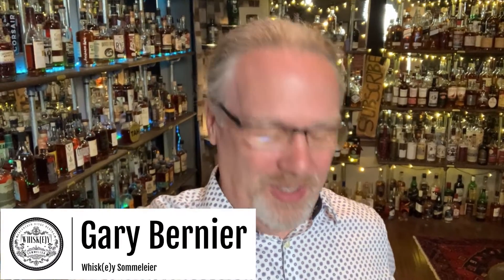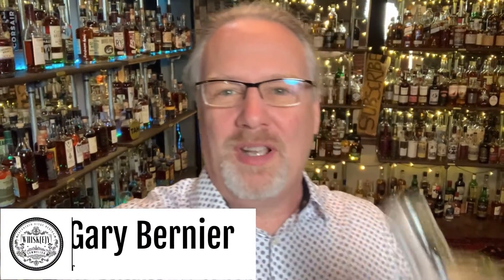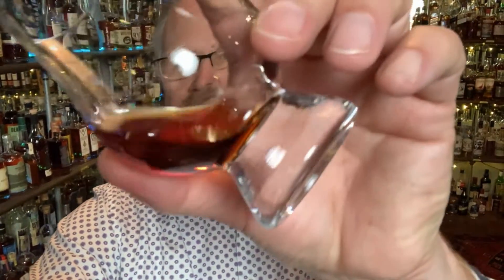Balcones Single Malt Whisky Single Barrel - Gary Bernier Whisk(e)y Sommelier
Balcones Single Malt Whisky Single Barrel

Balcones Single Barrel Private Selection Program showcases the nuances of Balcones flagship whisky, Texas Single Malt. The contrast from one barrel to the next highlights the unique marriage between the raw materials and processes we employ with the climate in Waco, Texas. Balcones core Texas Single Malt Whisky ages in a variety of new & used American, French, and Hungarian oak barrels, all of which are candidates for the Single Barrel Private Selection Program. This variety in barrel character combined with our copper pot stills yields complex flavors with intense palate density. Non-chill filtered, as always.

NOSE
ripe, buttered stone fruit, banana and pears; honey and rose water with delicate citrus accents
TASTE
silky and full on the palate; lightly toasted bread with fresh butter and marmalade
FINISH
long finish with lingering toast and burnt sugar notes morphing into rich malt and wood flavors with counterbalancing acidity